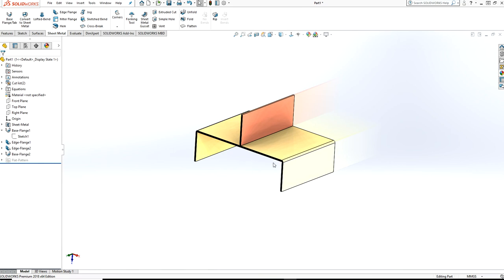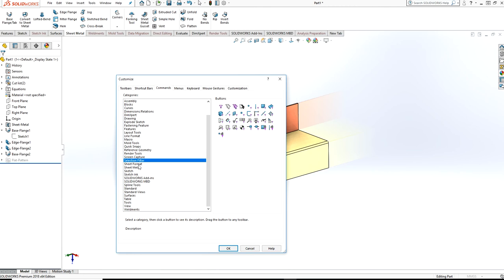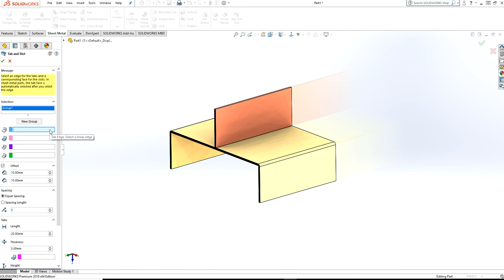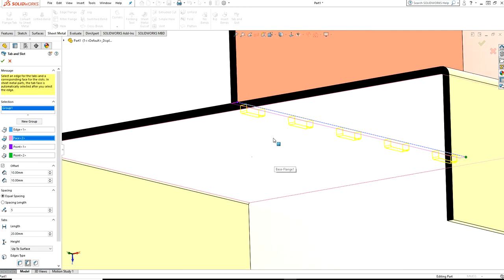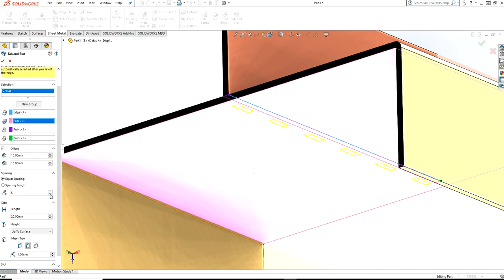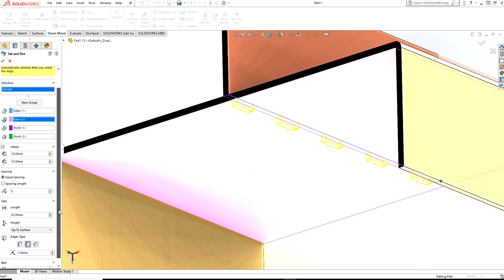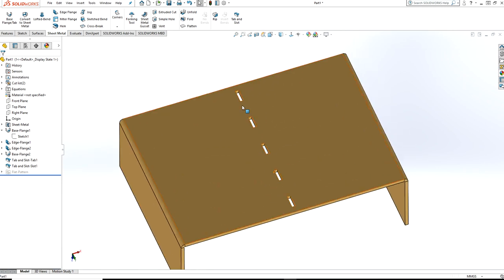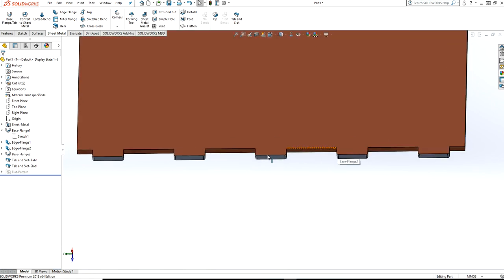Solidworks 2018 Sheet Metal New Feature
Watch Solidworks 2018  Sheet Metal Tab & Slot